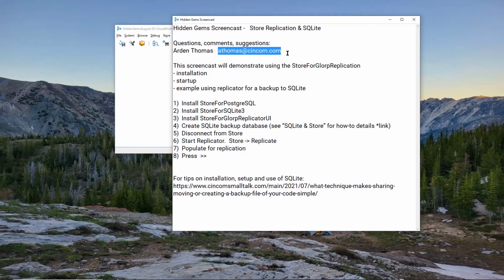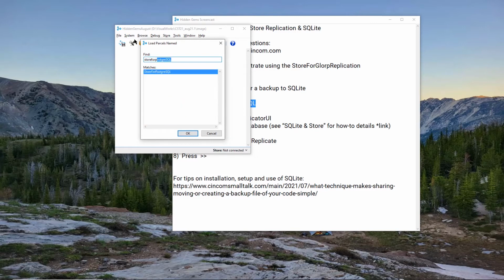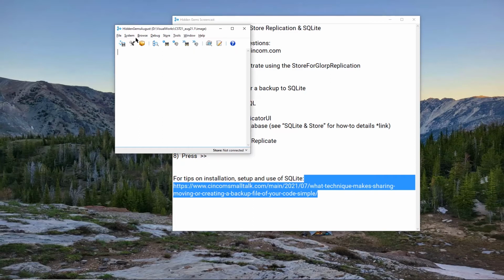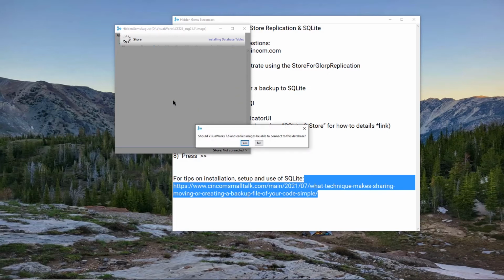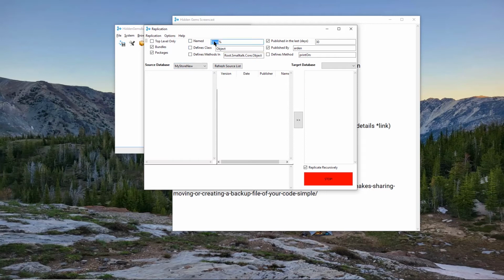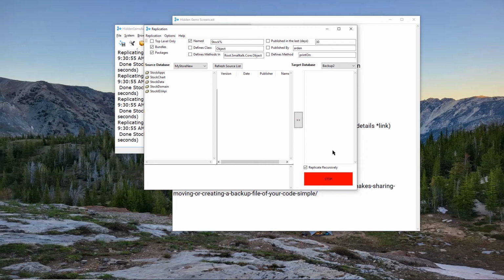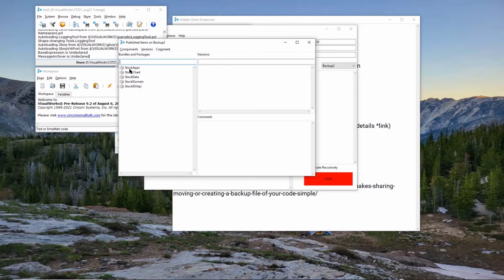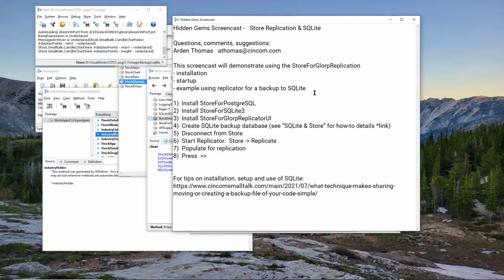Hidden Gems: StoreForGlorpReplication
In this Hidden Gem screencast, we show you a Store replication tool that you can use to back up your whole (or select parts) repository.  We use an SQLite repository as the target. This screencast is part of the Techniques Series that shows various techniques for accomplishing or solving different tasks using Cincom Smalltalk.